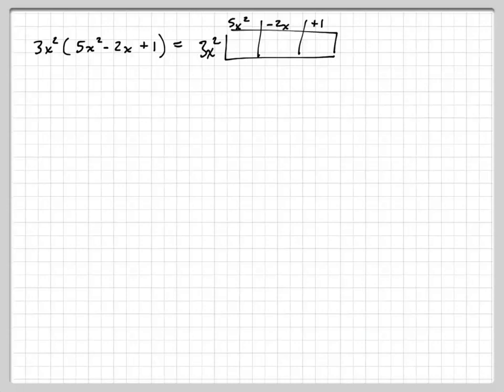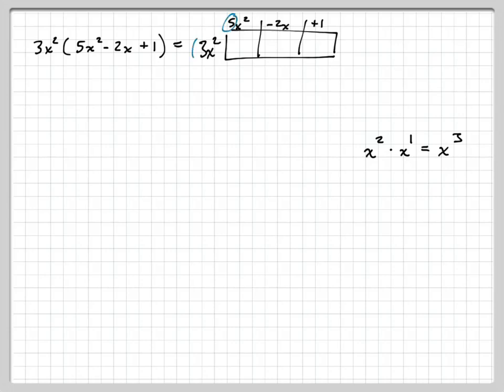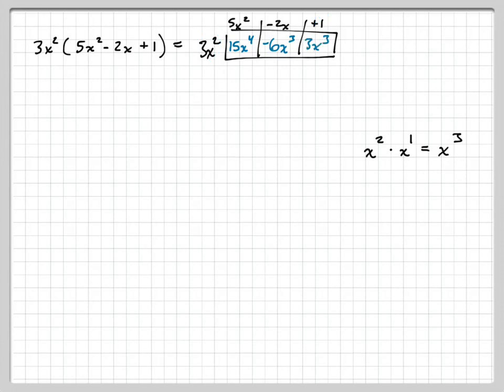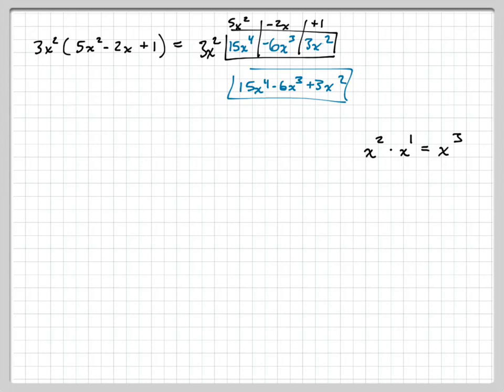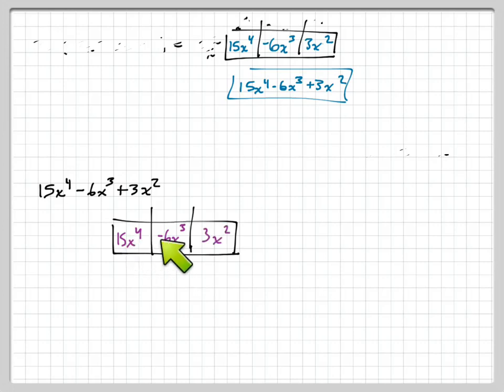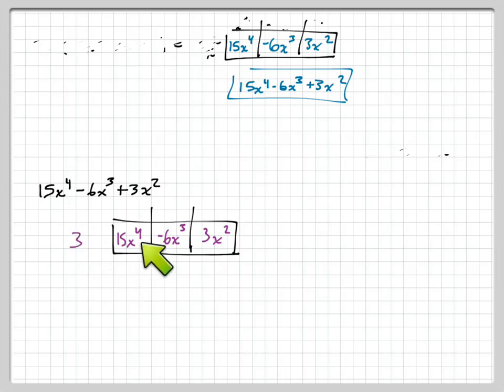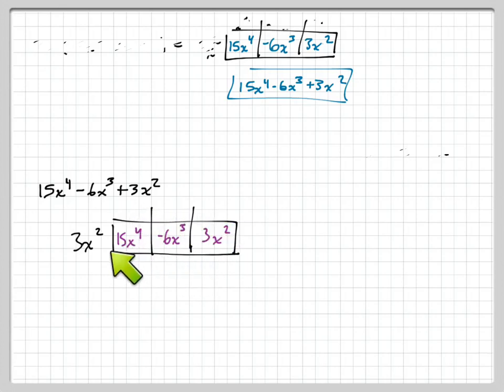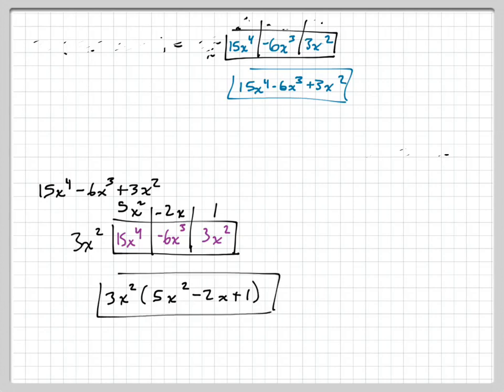Factor using GCF for a trinomial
How do you factor a trinomial using the GCF?